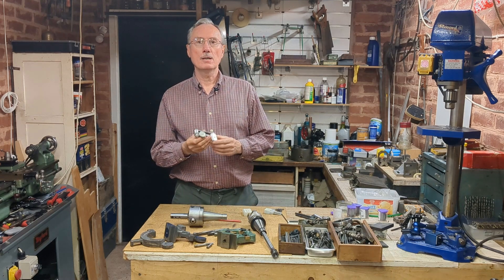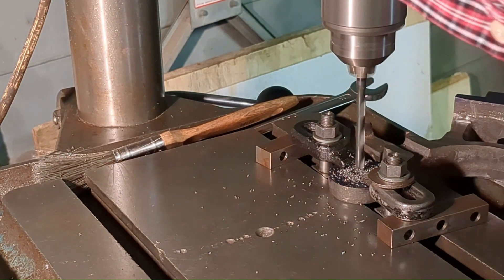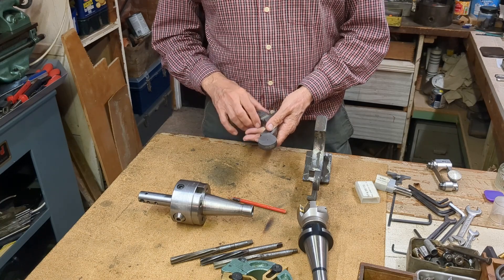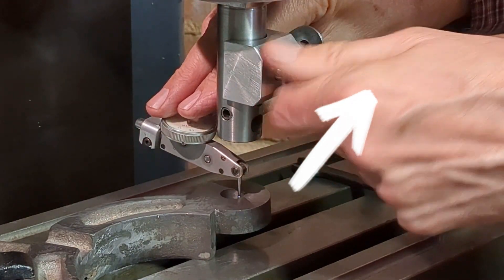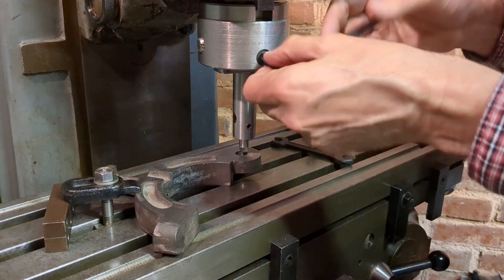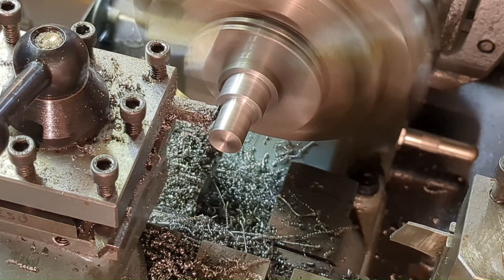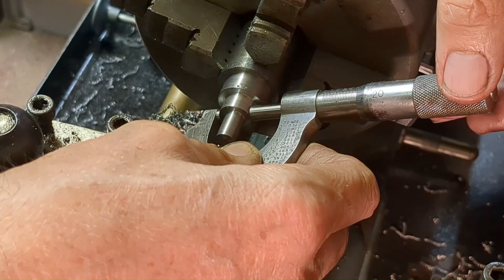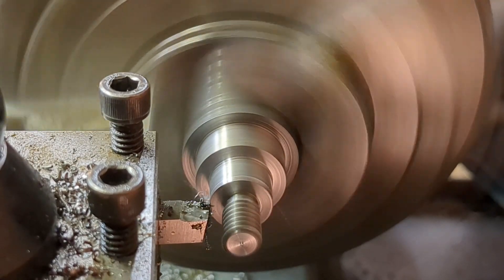Large Myford fixed steady - Part 2 (hinge)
In this second part of this series I make the hinge to close tolerances. Although the original Myford fixed steady doesn't have this feature, I felt it was worth the extra effort to ensure repeatability of the attachment in use. Manufacture of the hinge involved drilling on the pillar drill, boring on the milling machine, and turning. This was the first opportunity to use the recently made DTI holder
The reason or making this extra large fixed steady to to be able to machine a long 2 3/4in diameter steel bar in my rather undersized Myford Super 7 lathe. Had a larger machine been available I wouldn't have gone down this route.

This project is to be continued.